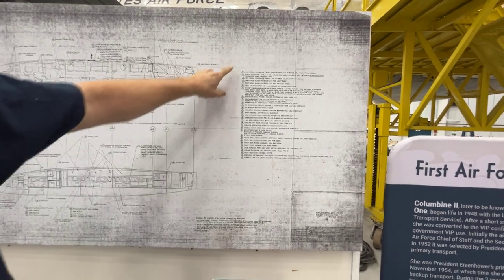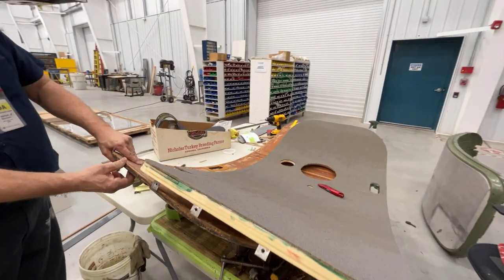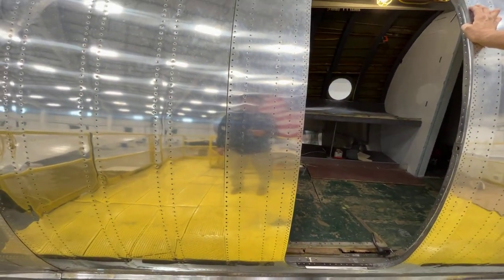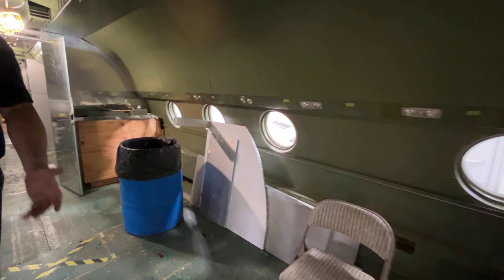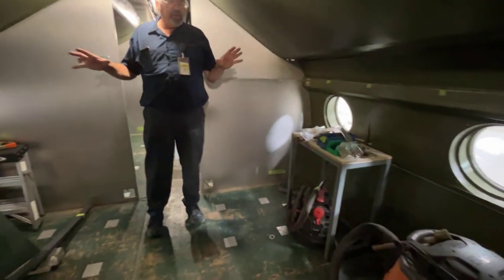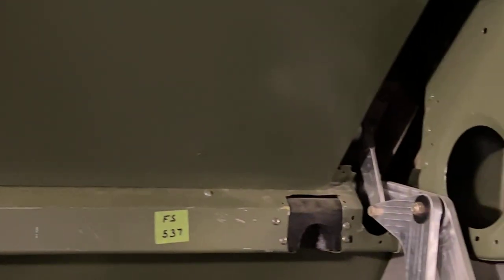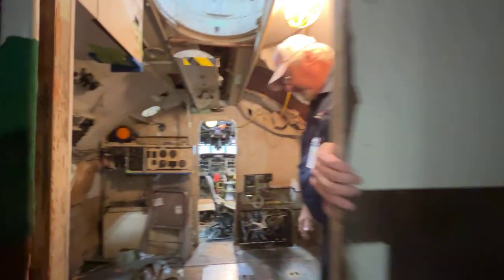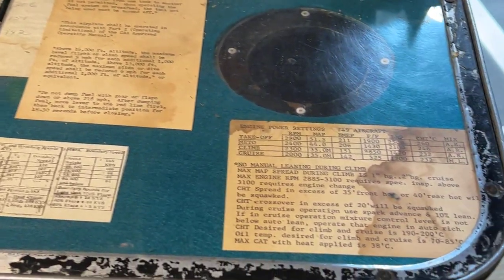Air Force 1 -- Eisenhower's Presidential Plane -- Dynamic Aviation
Bill Borchers gives a tour of Ike's plane when he was president. Bill has been working on getting the plane back to its original way it looked. He has had to take the old rotting wood and make something to take its place which will be fire resistant. He has also had to fabricate some parts just from pictures. The plane had sat for about 30 years in the desert. It took a large crew to get it flying so it could be flown to Dynamic Aviation in Bridgewater, VA to be completely brought back to its original shape -- only now with new and safer materials --.Part 2